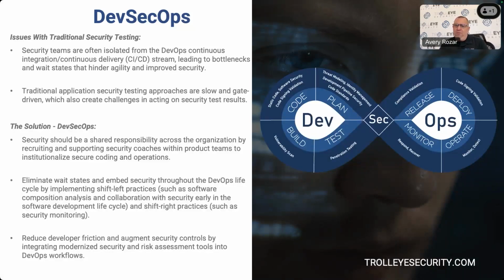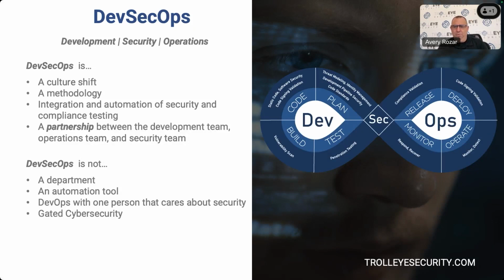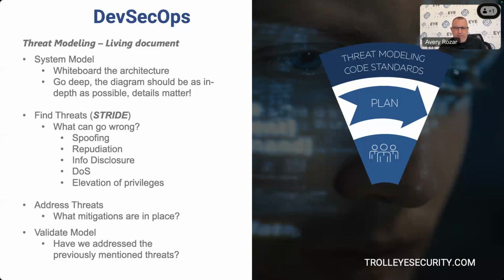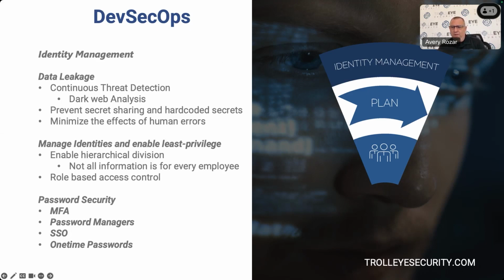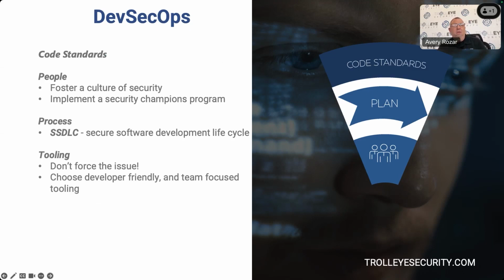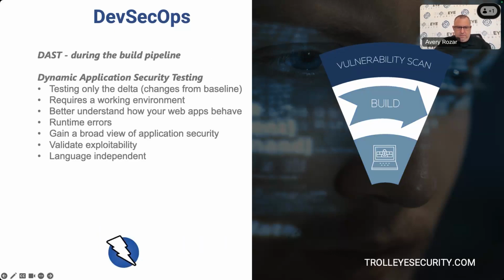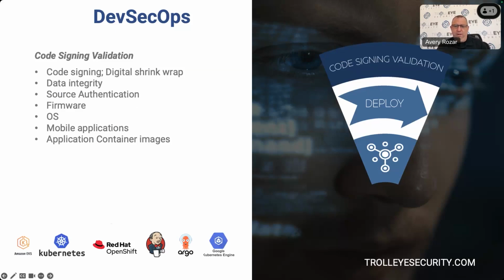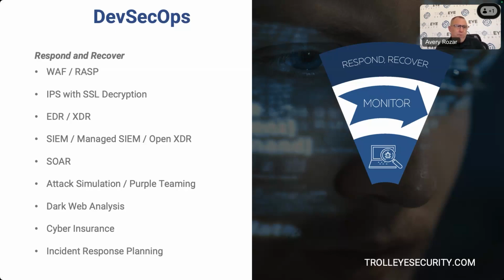2024 DevSecOps Webinar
This webinar is on the hot topic of DevSecOps, also known as "Development", "Security", "Operations". By watching our webinar you will:

- Gain an understanding of the concept of DevSecOps.
- Learn how it can help your organization save loads of time and money.
- Understand our eight-step process to DevSecOps.
- Learn about some of the most recent statistics surrounding DevSecOps.
- See if our service is right for you.

To learn more about our DevSecOps offering, visit our